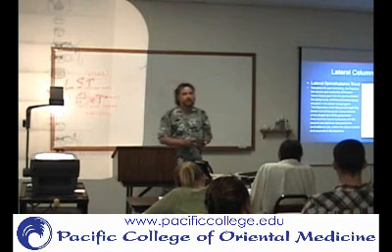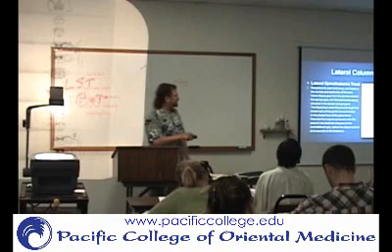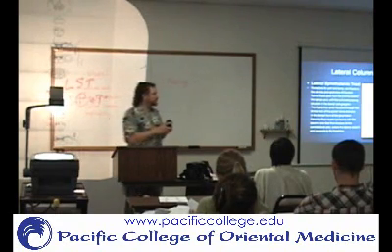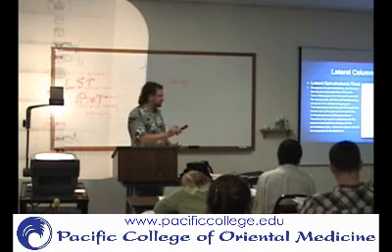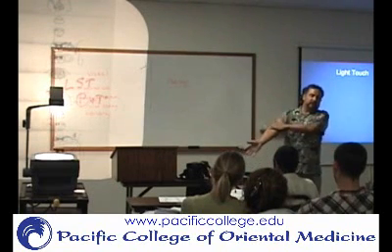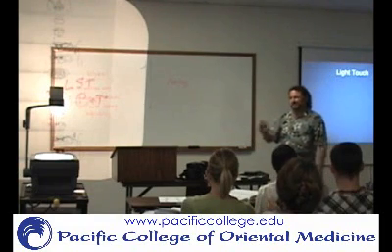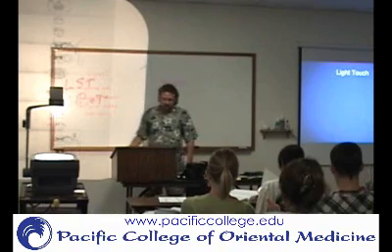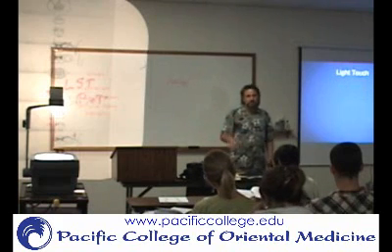PCOM F08 ONE1 WK2 P5 Sensory Tracts Cont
Sensory Tracts cont